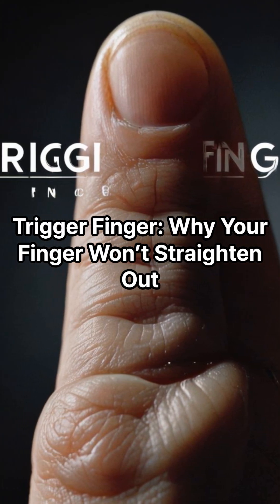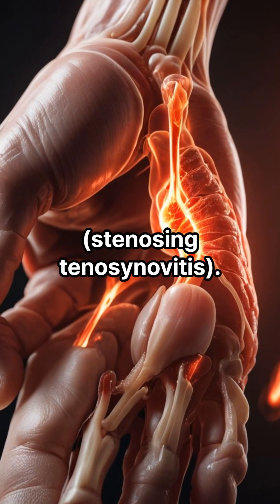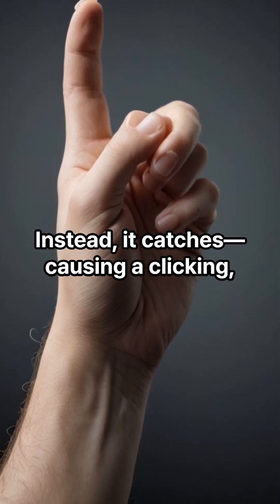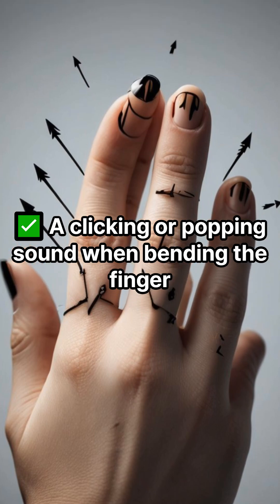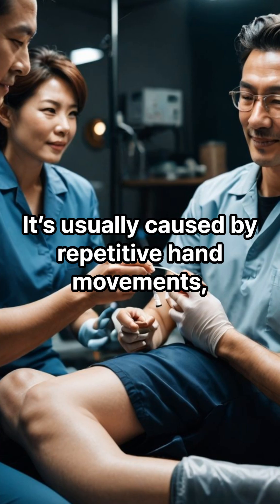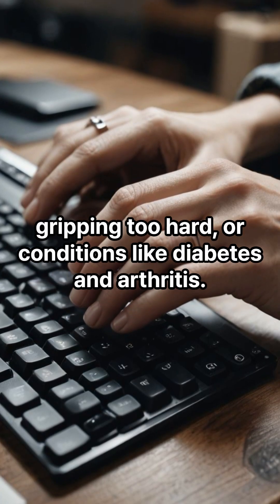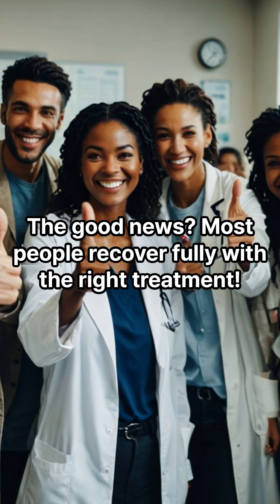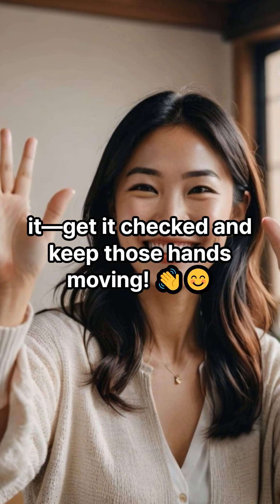Trigger Finger: Why Your Finger Won’t Straighten Out